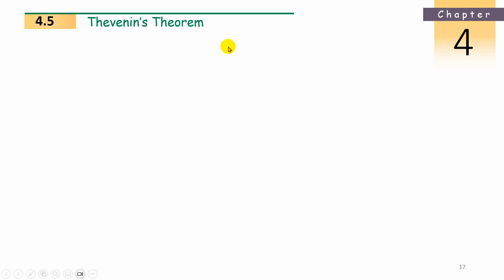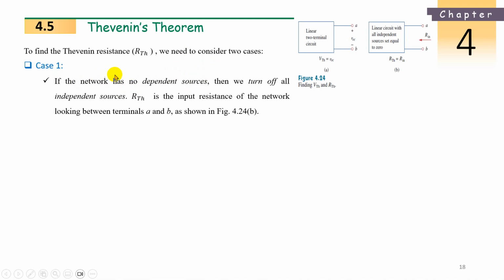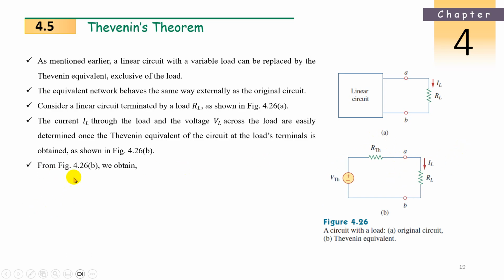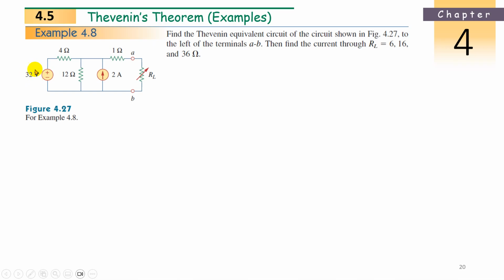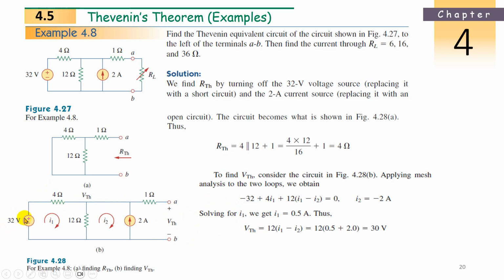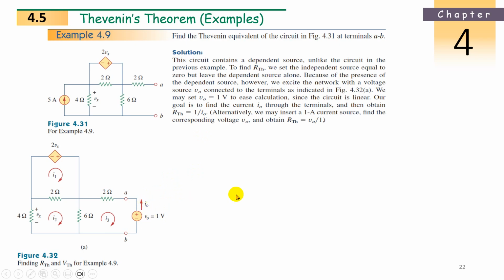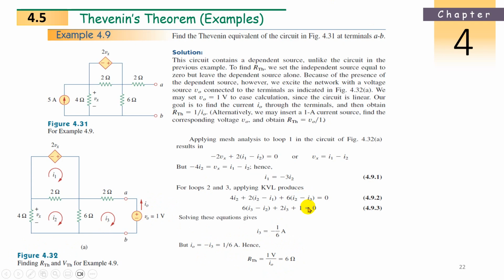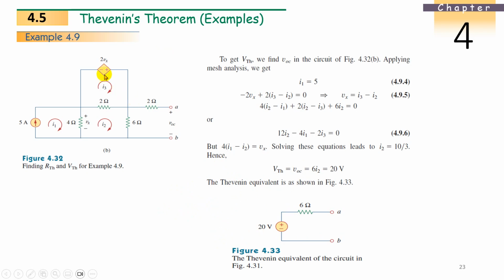Chapter 4 part-3 Thevenin's Theorem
Electrical Circuit's
Thevenin's Theorem